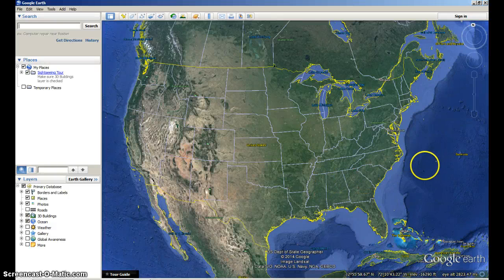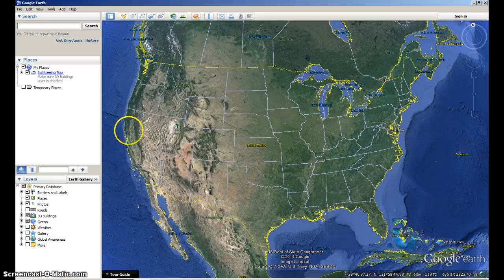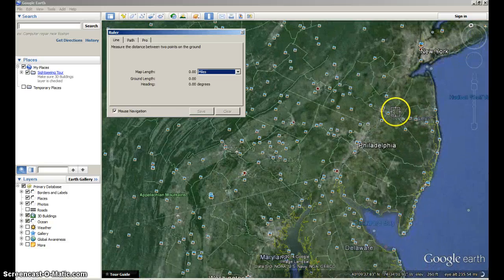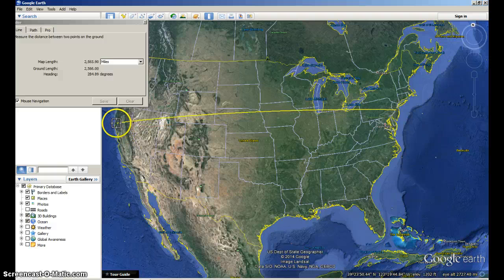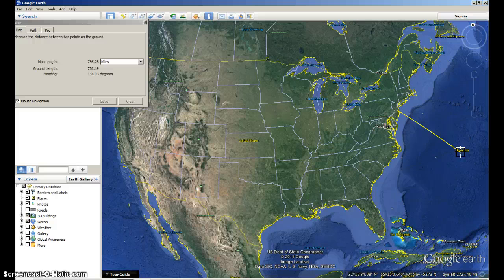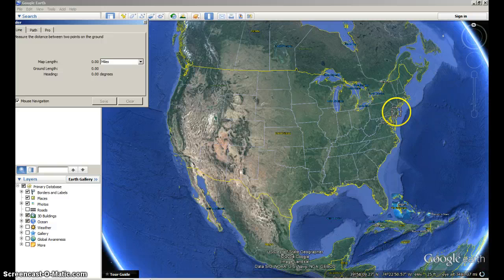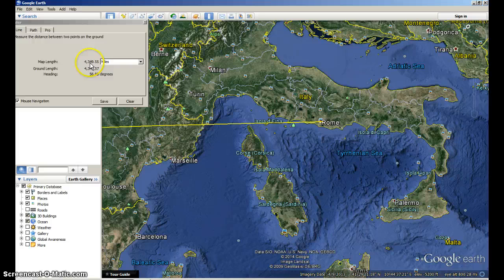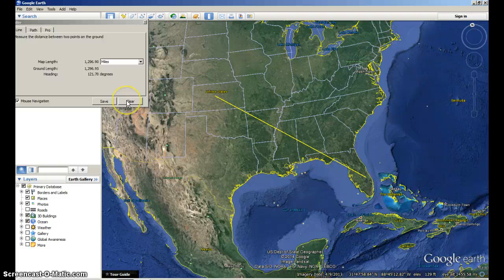Using Google Earth's Ruler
Use the ruler built into Google Earth to measure the distance between two points.